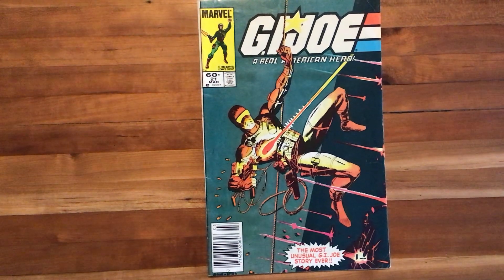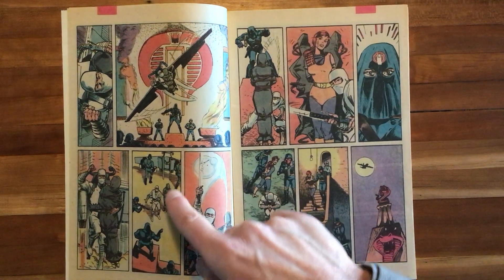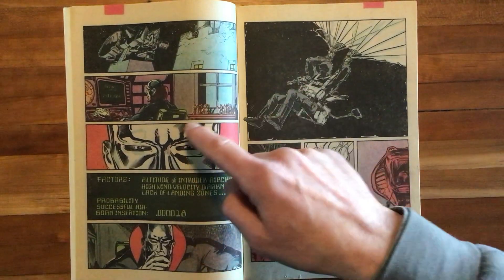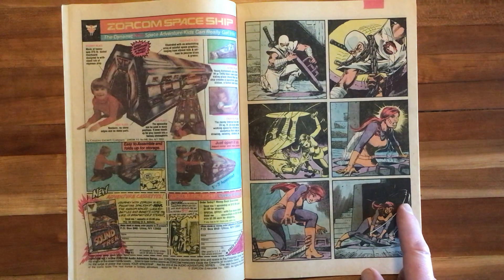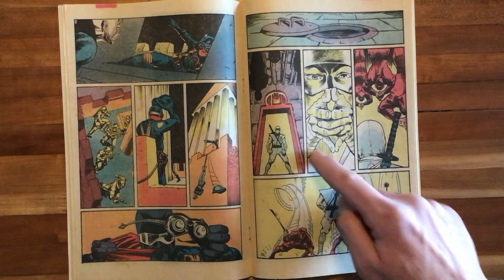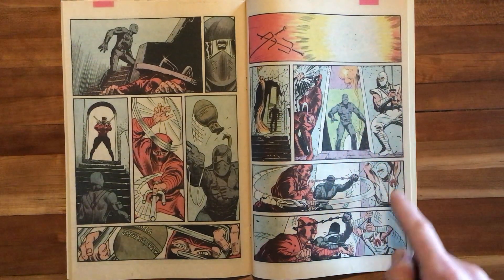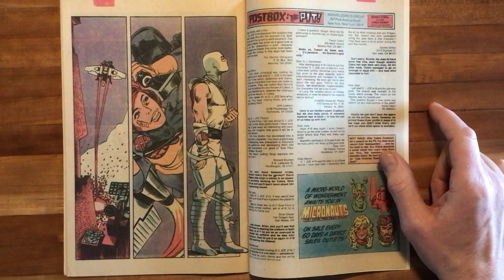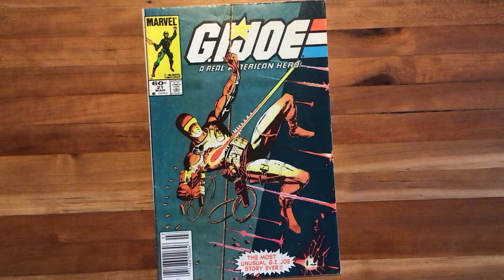Scott Reads Comics Episode 50: G. I. Joe 21